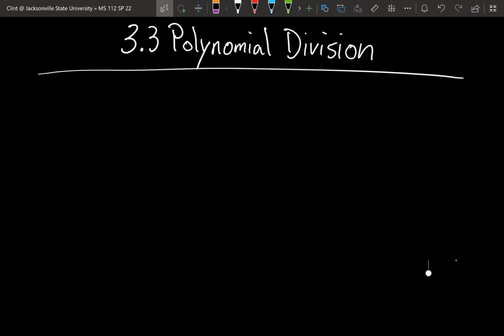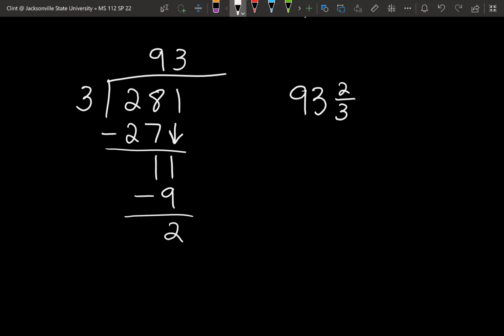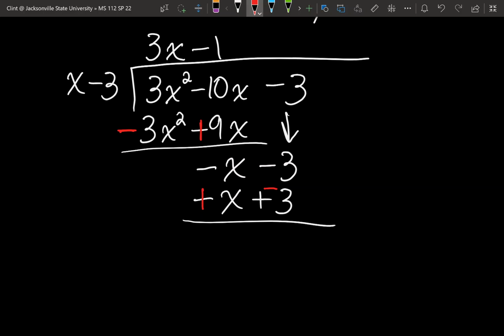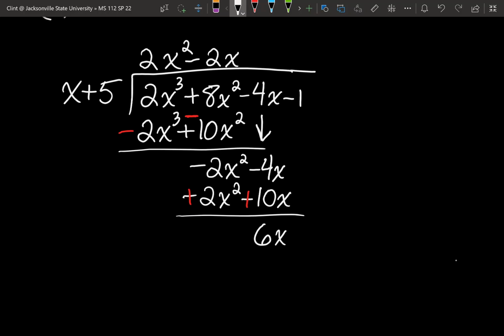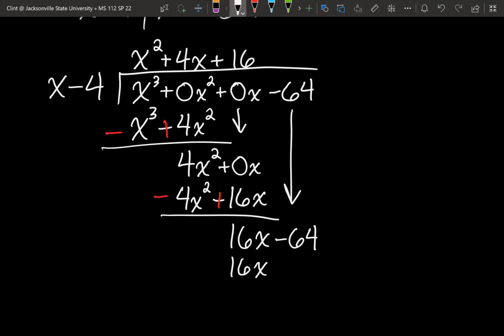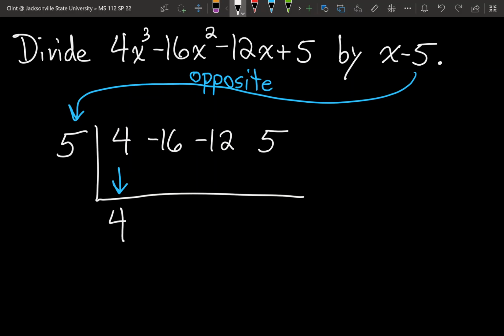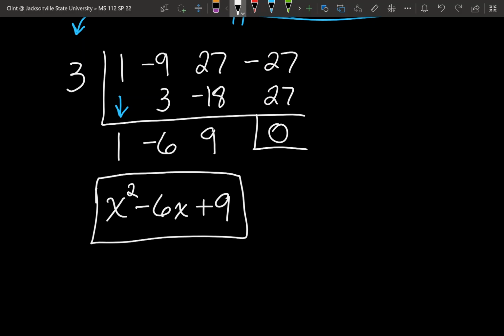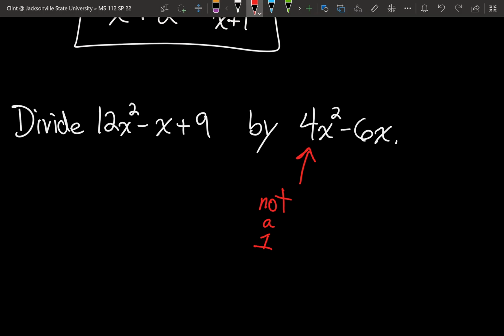112 3.3 Polynomial Division